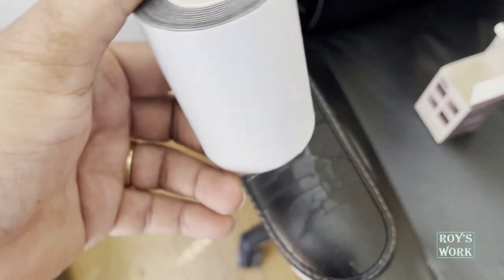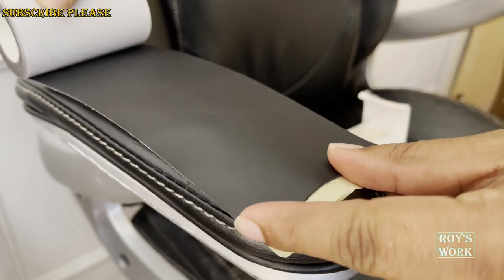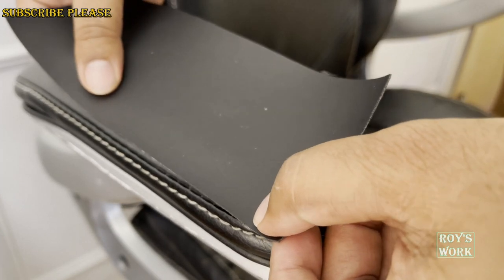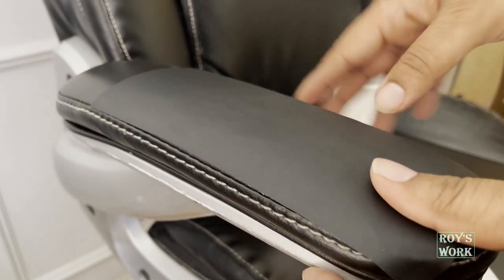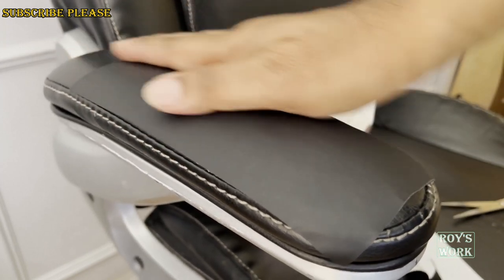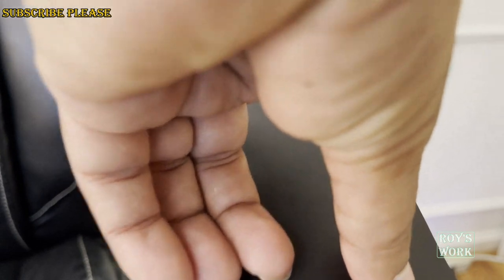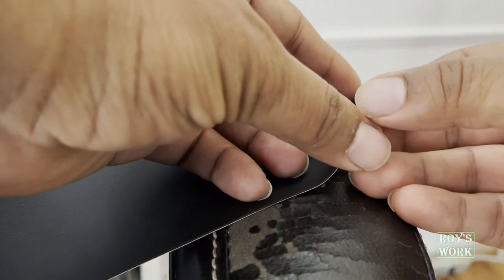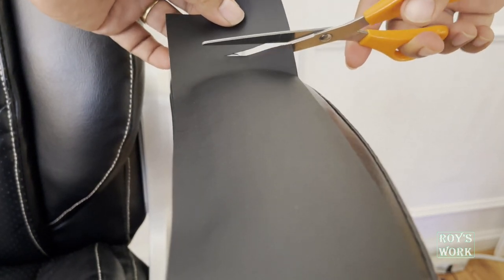Leather Repair Patch Tape Kit Black 3x60 in | for Furniture, Couch, Sofa, Car Seats,Chair,Vinyl